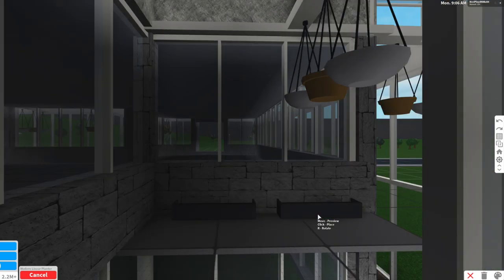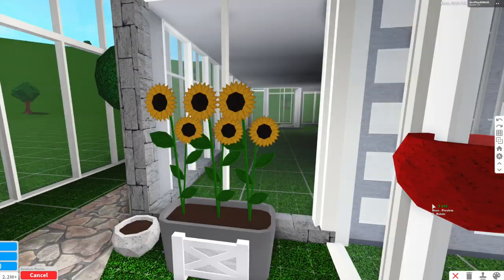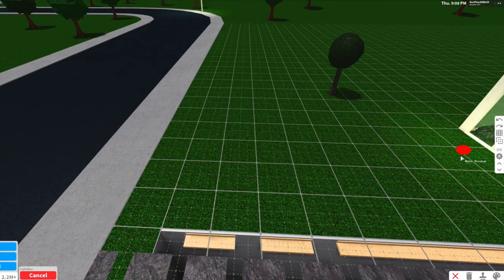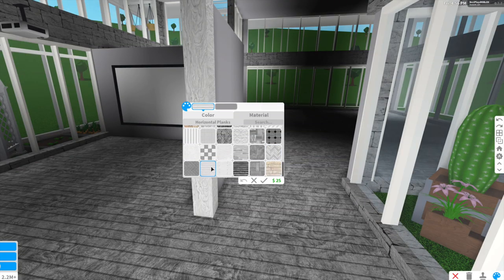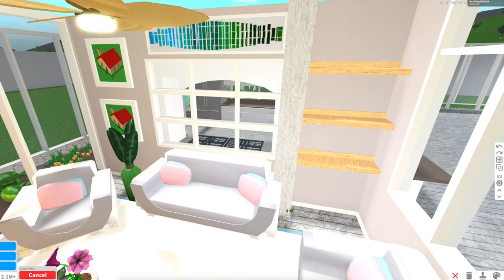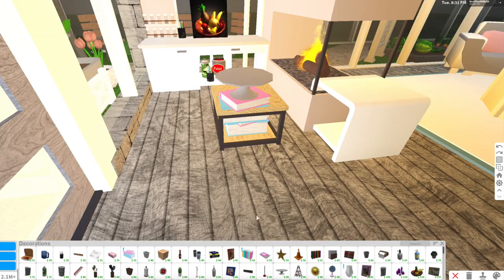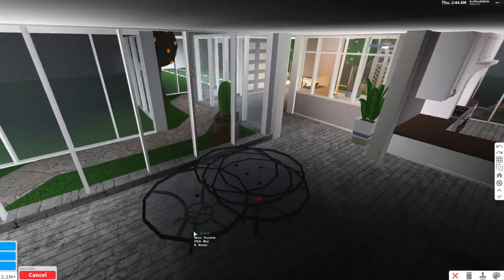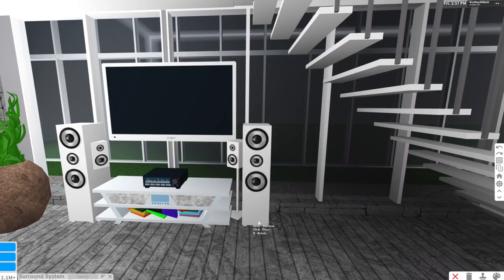GREENHOUSE GLASS HOUSE! Roblox | Bloxburg Speedbuild | Part 1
Hey EPICSQUAD!! Today I have for you a greenhouse glass house that I’ve been working on! I have part 2 coming very soon with the tour! It may not look like any real building you’ve seen before and thats because it comes straight from my imagination XD I hope you guys like it!
Don’t forget to chat with the rest of the EPICSQUAD below!! :D

Do you like our EPIC intro?? It was made by one of our very own EPIC FAM
-Roblox: Galactictoadette

&& Turn on those Nezifications! Comment NezificationFAM if you did! :D

If you liked this video, comment: YASSS
If you read all of this, comment: ITS LIT!
If you watched the whole video(without skipping) comment these emojis: 🌵🌱
If you did all of the above, combine them XD